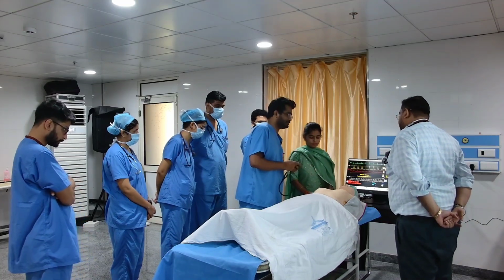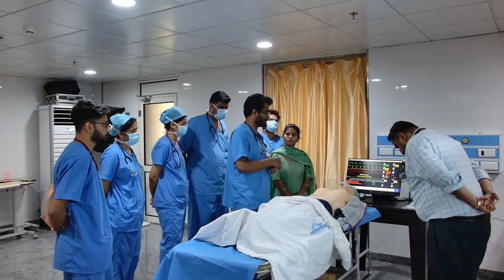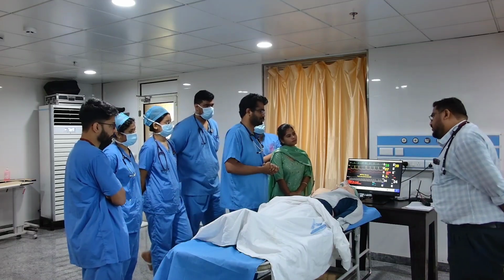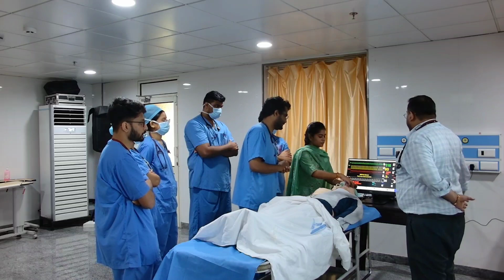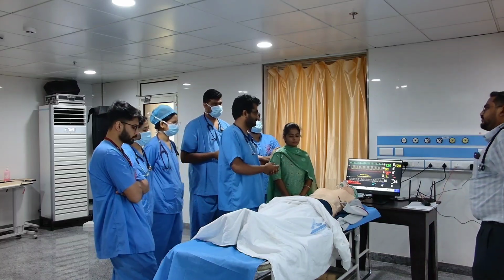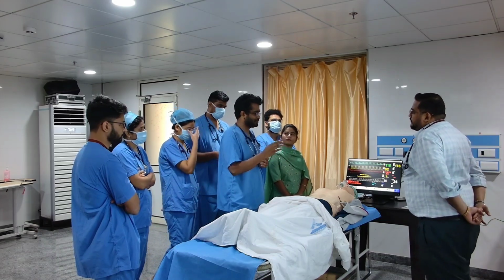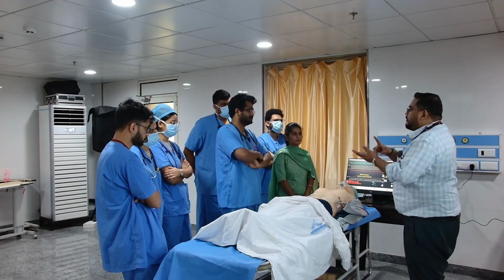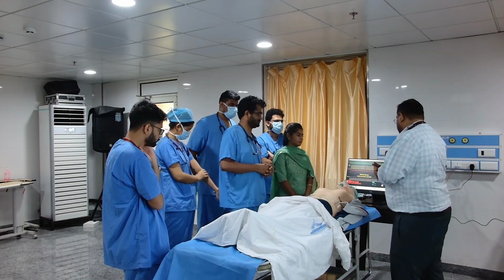MBBS Case Scenario || Organo Phosphorus Poisoning